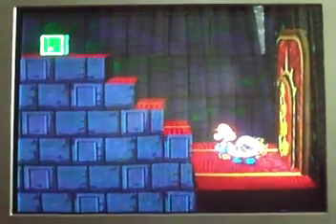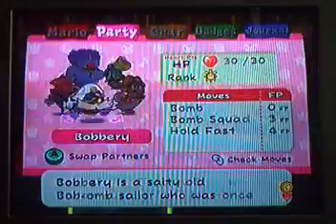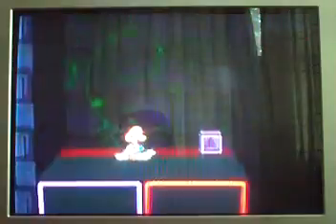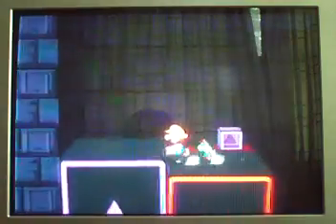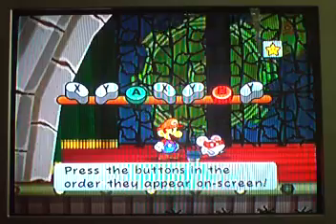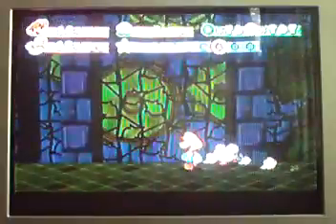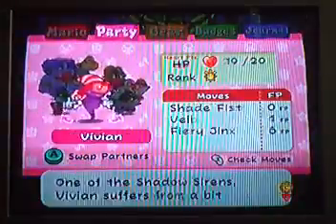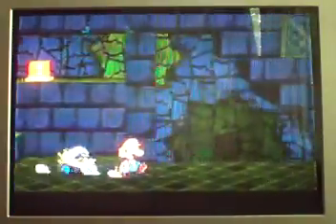Let's Play Paper Mario: TTYD (Blind) Part 174 (Chapter 8 Part 15)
Just some more puzzles and battles.